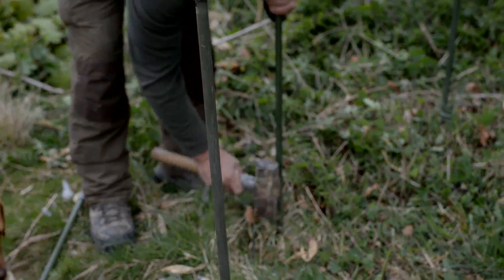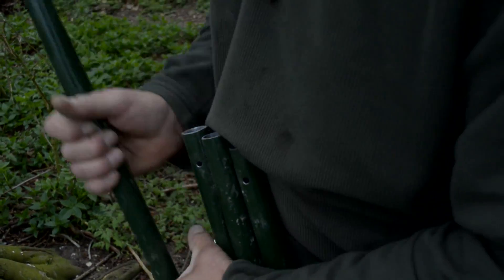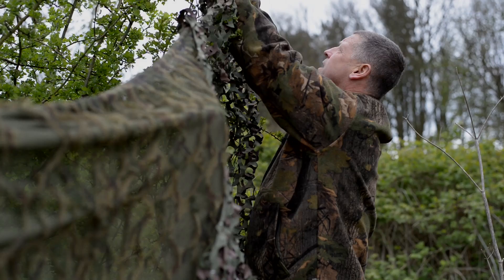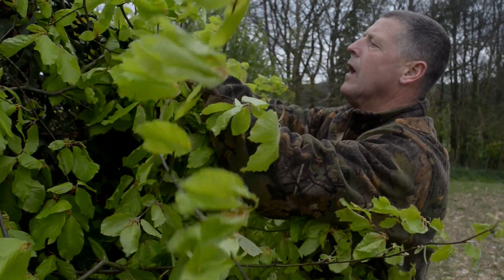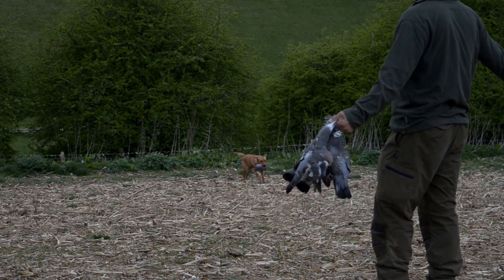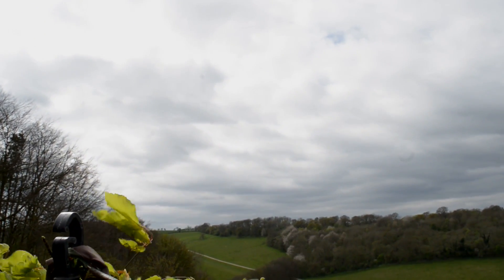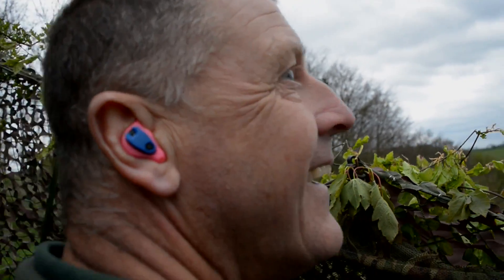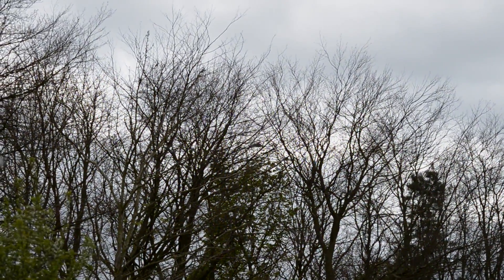Pigeon shooting over spring drillings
Kent farmer Andy Crow has drilled his crops - and now he has to keep the pigeons away while they grow. He reveals his tactics for shooting pigeons over spring drillings.

Why shoot pigeons?
The woodpigeon is recognised as the UK’s number one agricultural pest and causes millions of pounds of damage (AHDB consultation 10-40% loss in yield. Equivalent loss of £125/ha for Oil Seed Rape, £250/ha for peas, £350-£1250/ha for brassicas) to agricultural crops every year including cereals, brassicas, oilseed rape, peas and salad crops. Pigeon damage reduces the yield, quality, appearance and ultimately the saleability of the crop. Pigeons can also cause damage in gardens and allotments - pecking at the leaves and ripping off portions, often leaving just the stalks and larger leaf veins. They may also attack and strip buds, leaves and fruits off trees and bushes.
The UK woodpigeon population was last estimated at 5.4 million pairs in 2009. Densities of wood pigeon are the highest in Eastern England, coinciding with the highest concentration of horticultural production.
Wild pigeon (game) is natural and free range, and it is one of the healthiest meats available today. It’s low in cholesterol and high in protein… and, quite simply, delicious.